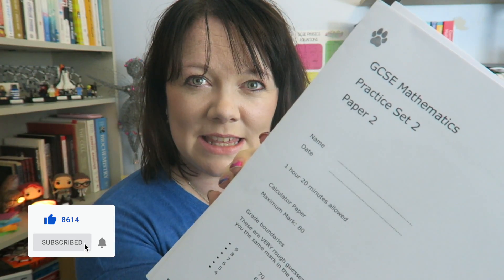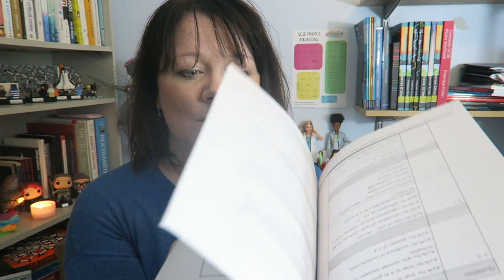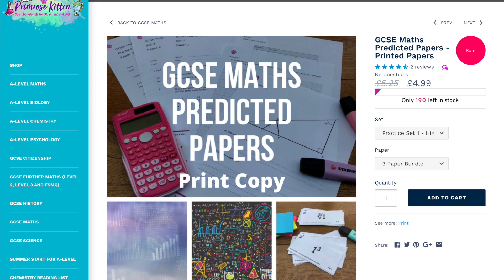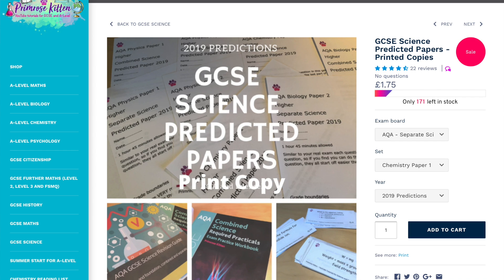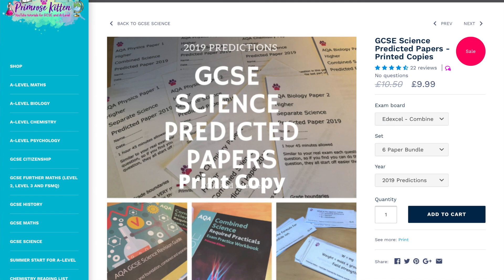Limited edition prints